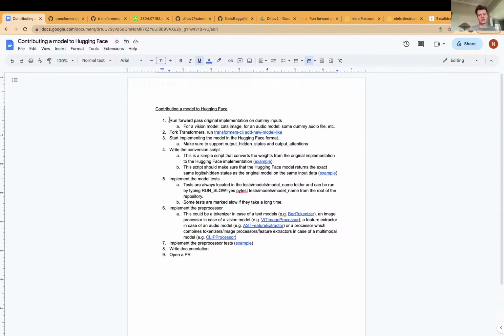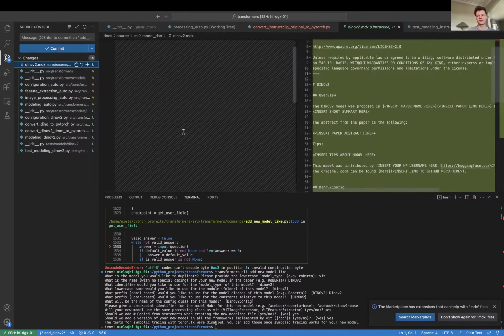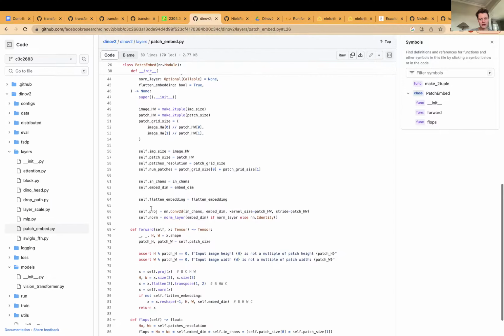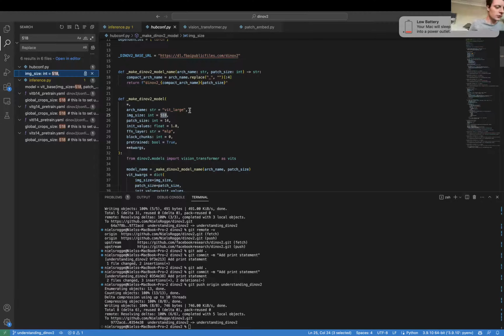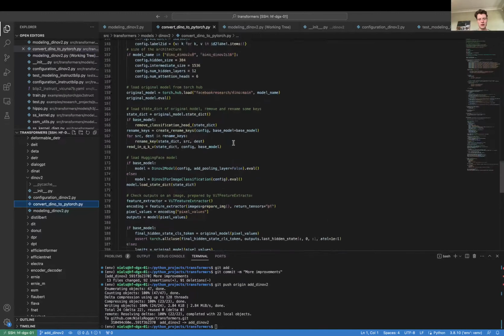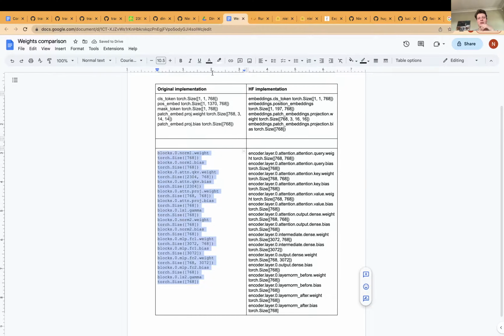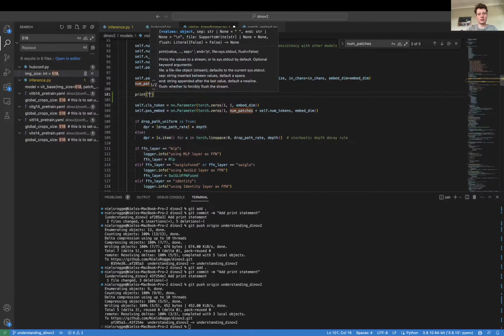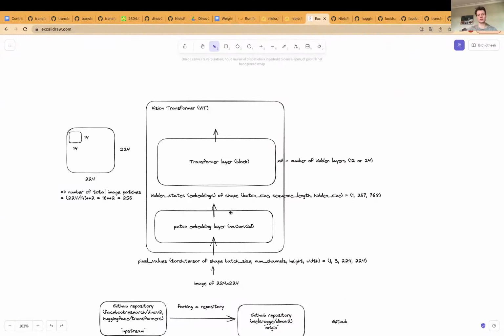Contributing a model to HF series: part 2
In this tutorial series, I go over all the steps to contribute a model to Hugging Face Transformers, one of the most popular machine learning libraries in the world.

In the tutorial, the goal is to port the DINOv2 model from Meta AI (a state-of-the-art vision Transformer) to the library. In this video, we use the "transformers-cli add-new-model-like" command provided by Hugging Face, which speeds up adding a model to the library as it provides a lot of boilerplate which we can fill in. We also start implementing the model in the HF format.